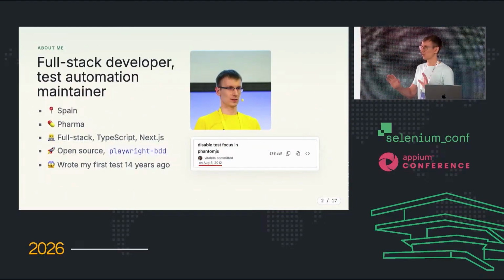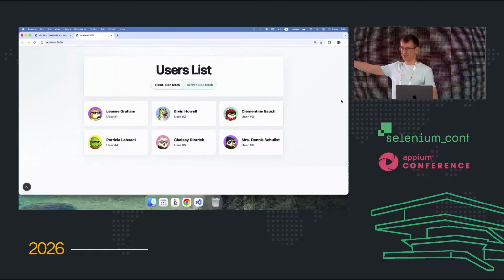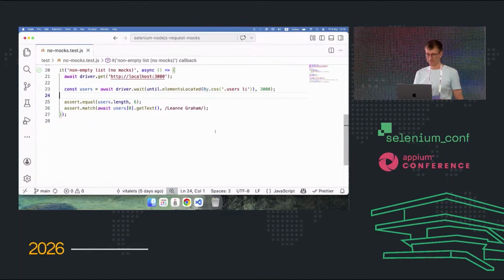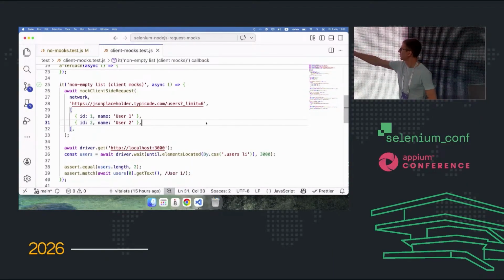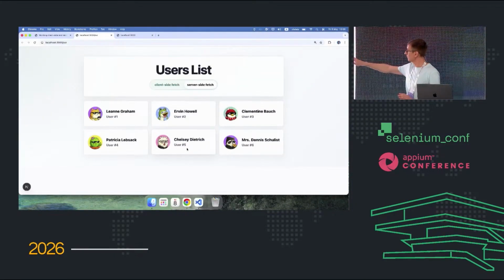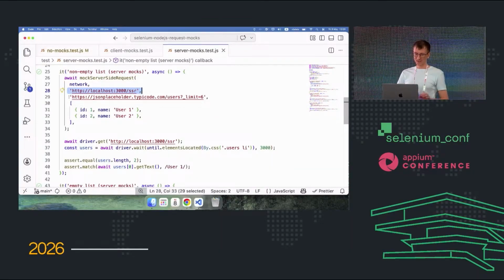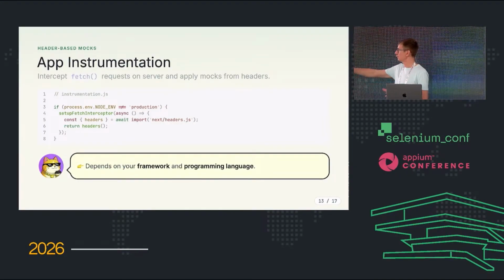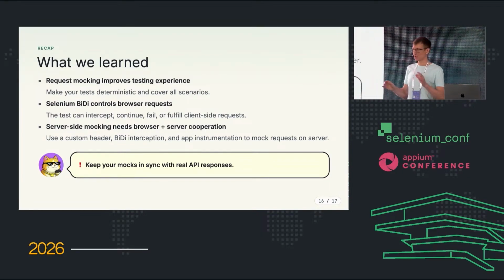Mocking client-side and server-side API calls with Selenium BiDi | Vitalii Potapov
Modern web apps fetch data in two places: in the browser and on the server. To make your Selenium tests fast and non-flaky, you need to mock API calls at both layers.

In this session, I’ll use a small Next.js app to walk through three setups: (1) no mocking and why that hurts, (2) client-side mocking using native WebDriver BiDi network interception, and (3) server-side mocking using BiDi and a third-party library that I developed.

You’ll see live code samples and browser demos, learn proper ways to set up mocks, and how to extract the mocking logic into reusable utility functions. The code will be in Node.js, but the techniques apply across all Selenium implementations. You’ll leave with practical recipes to make your tests more reliable by providing deterministic API responses.